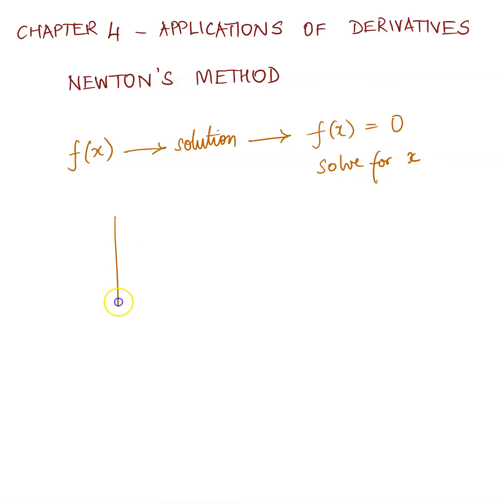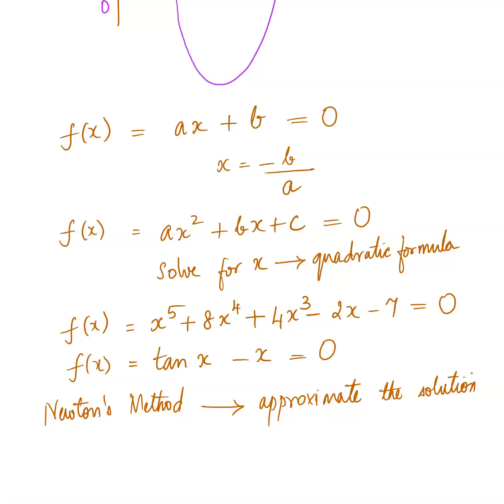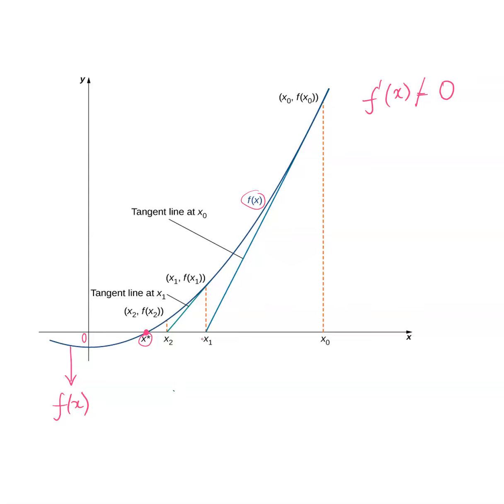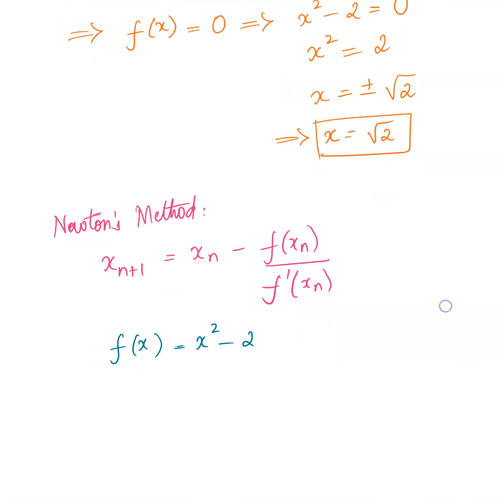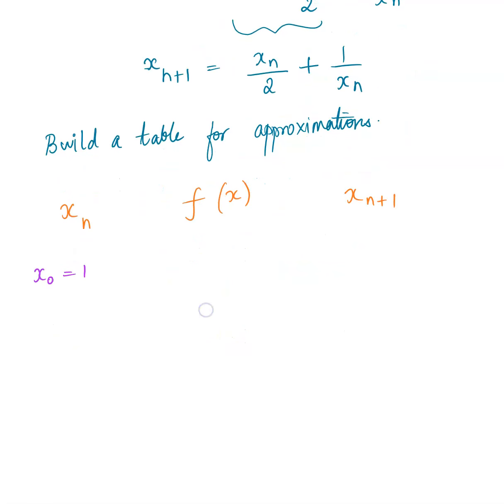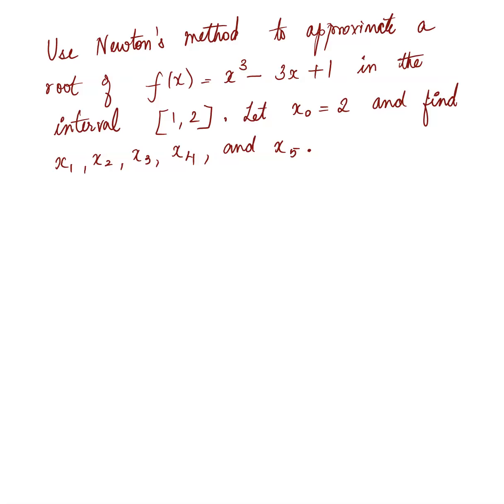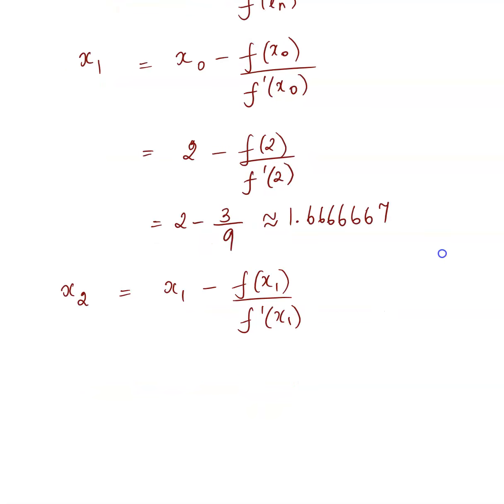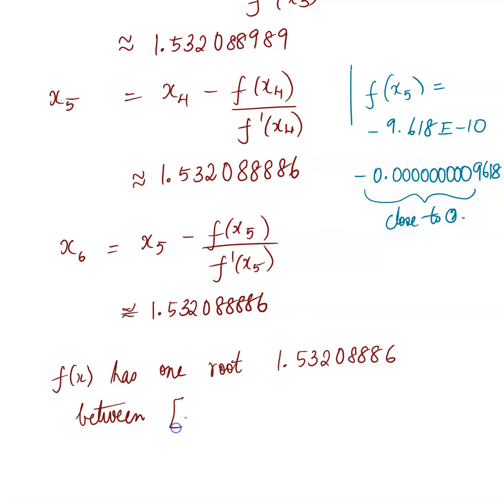MATH C2210 CH4.9 Newton's Method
Calculus 1 — Chapter 4.9: Newton's Method

In this lecture, we introduce Newton's Method, a powerful iterative technique for approximating the roots of a function (where 𝑓⁡(𝑥) =0). We explore the geometric concept behind the method, demonstrating how drawing a sequence of tangent lines that intersect the x-axis leads us closer and closer to the actual root. The session details the step-by-step process of choosing an initial guess, using the formula to find the next approximation, and repeating the cycle. We also discuss how to target specific roots when a function crosses the x-axis multiple times within a given interval.

CHAPTERS

0:00 Introduction: Approximating Roots with Newton's Method

10:33 The Geometry of Newton's Method: Tangent Lines and the X-Axis

11:46 The Iterative Process: From First Guess to Final Approximation

24:32 Targeting Specific Roots within an Interval

30:00 Conclusion and Homework Advice

📘 PAUSE-AND-REFLECT PROMPTS

⏸️ 10:33 — Tangent Lines: Geometrically, how does drawing a tangent line from our current guess and finding where it hits the x-axis help us find a better approximation for the root?

⏸️ 11:46 — The Iterative Process: Why is Newton's Method described as "iterative," and how does the result of your first approximation become the starting point for your second?

⏸️ 24:32 — Multiple Roots: If a graph has three different roots, why is the accuracy of your initial starting guess so critical for finding the specific root you want within a given interval?